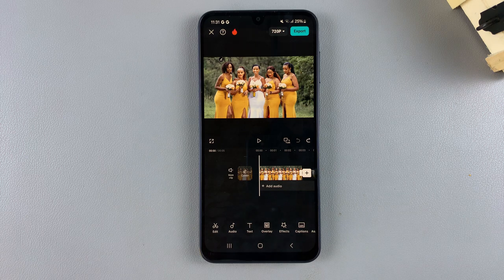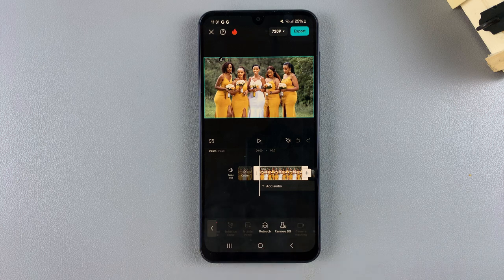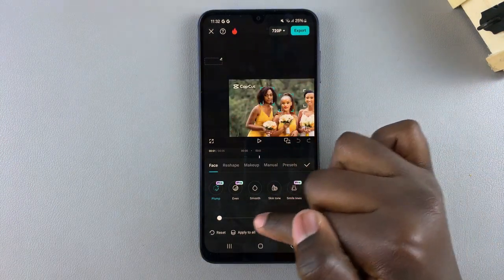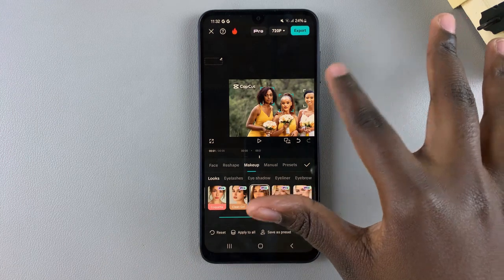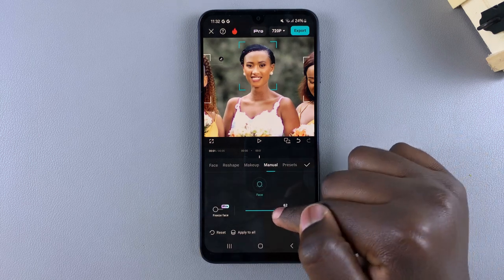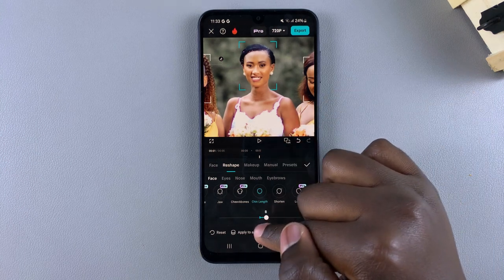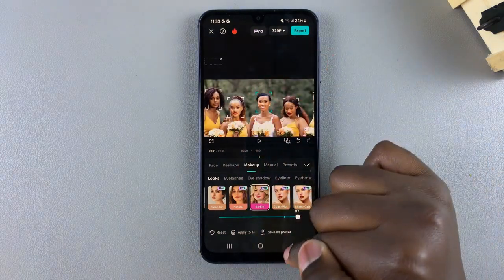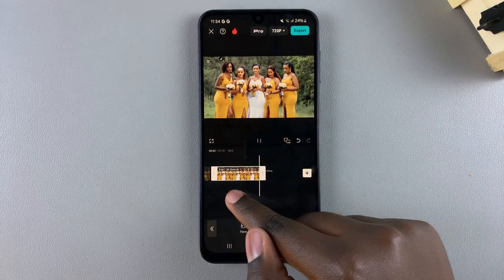How To Use Retouch Tool In CapCut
In this video, I’ll guide you through the Retouch Tool in CapCut, a powerful feature that helps you enhance your videos and photos like a pro! Whether you're editing selfies, portraits, or cinematic shots, this tool allows you to smooth skin, brighten features, and make your visuals shine effortlessly.

Create a project and add it to your timeline
From the menu at the bottom of your screen,  select retouch
select the pert you want to retouch
customize the part selected
Tap on the check mark to save the changes

Cell Phone Tripod Adapter